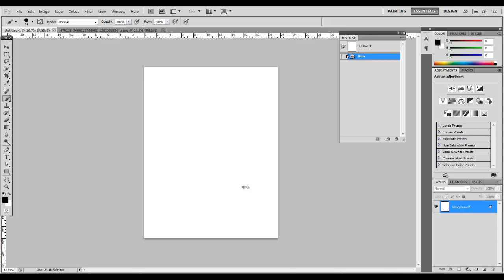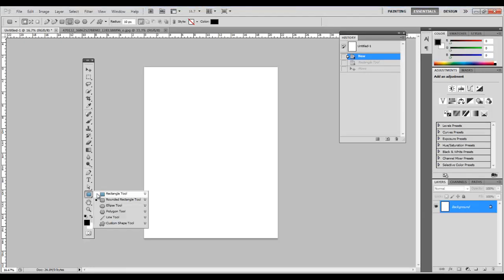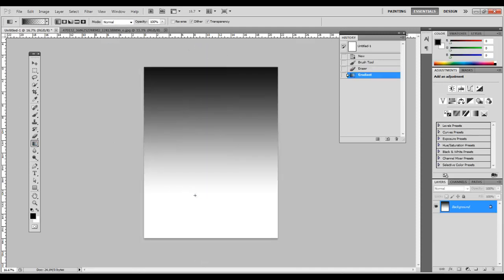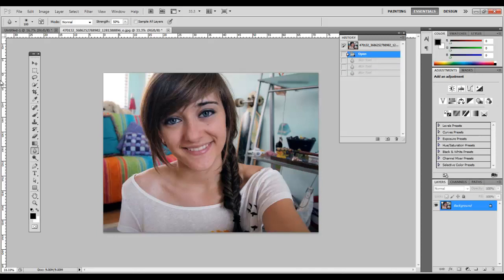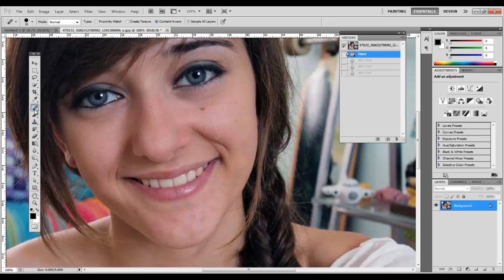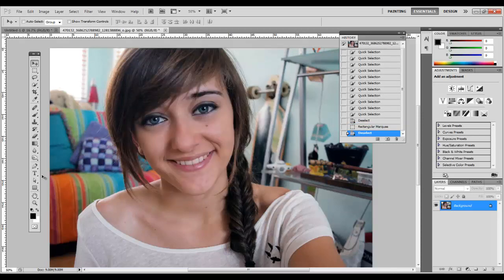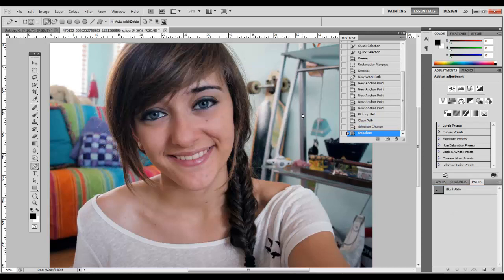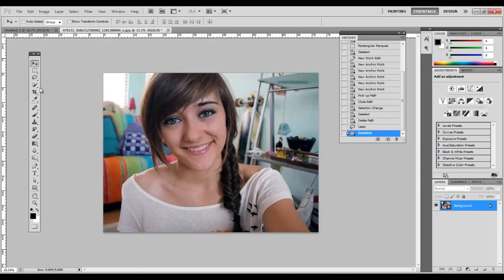Photoshop Basics - Tools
My first tutorial, please don't murder me.